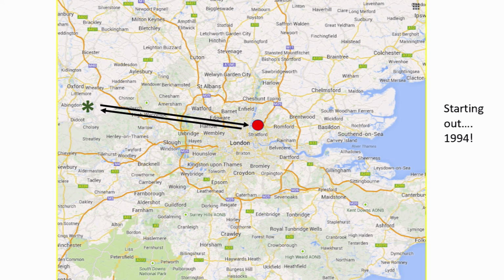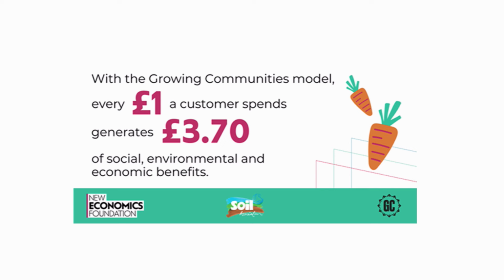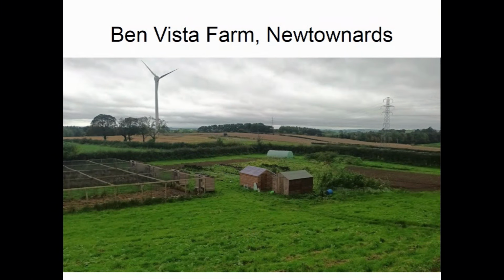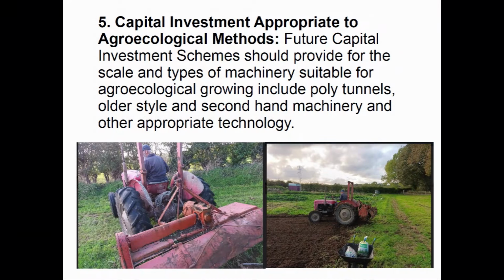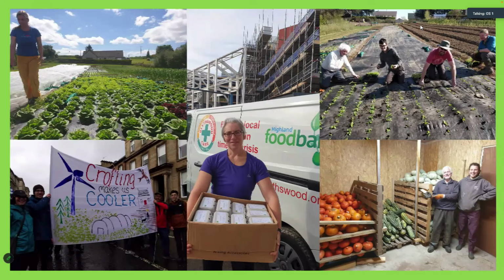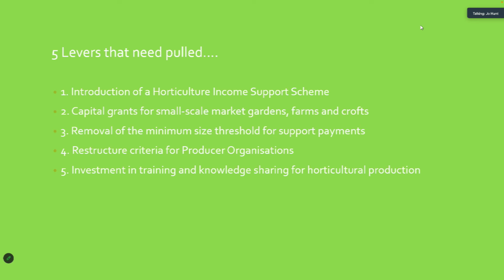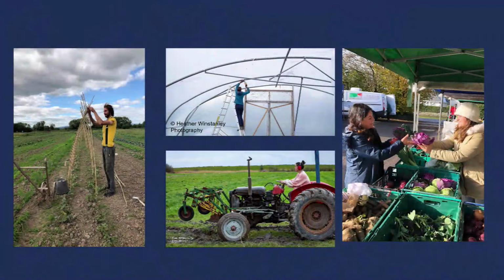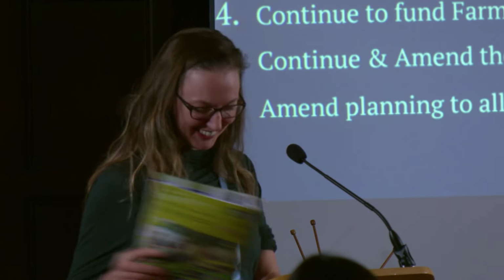A Market Garden Renaissance across Four Nations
The UK imports 85% of its fruit and 43% of its vegetables. Countries we import from are already experiencing the impacts of climate change, while financial pressures are causing UK growers to leave the sector. Yet, across England, Wales, Scotland and Northern Ireland, market gardens are attracting new entrants, supplying local communities, integrating productive systems with biodiversity, sequestering carbon and engaging with the public. This session will launch the LWA’s new report ‘Horticulture across Four Nations’, which explores the contribution that agroecological horticulture could make to reducing our reliance on imports and building a more resilient, fresh produce sector. Growers featured in the illustrative case studies in the report will speak about how they are contributing to making this vision a reality, and what their respective governments could do to help.

Speakers
Barry Ferguson
Julie Brown
Jo Hunt
Jono Hughes

Chair
Rebecca Laughton

Languages English